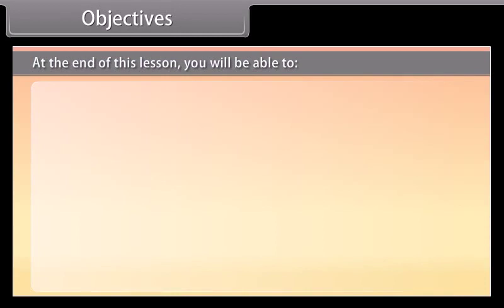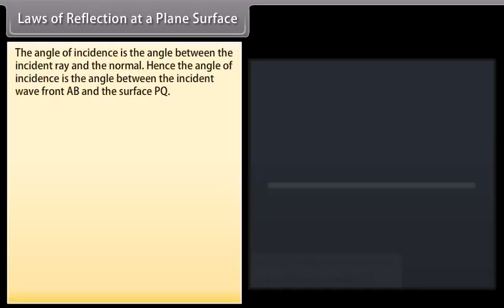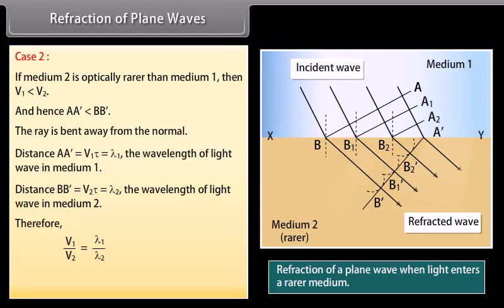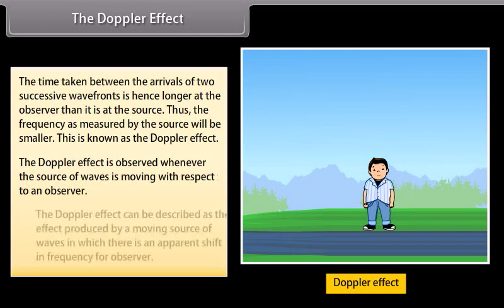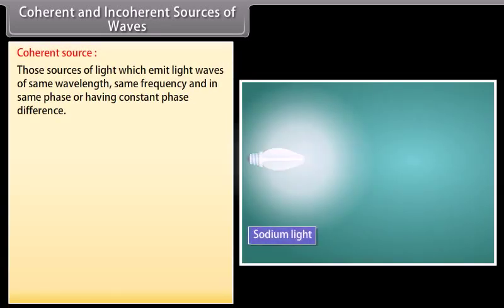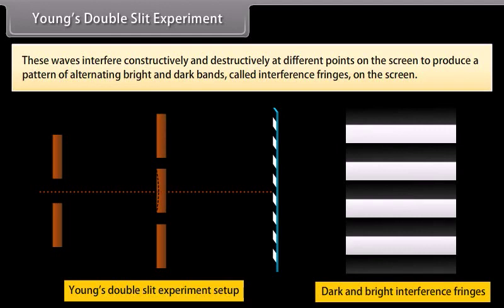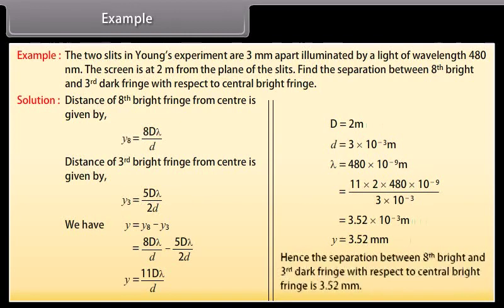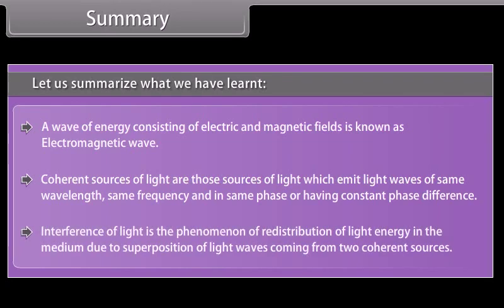Wave Optics I